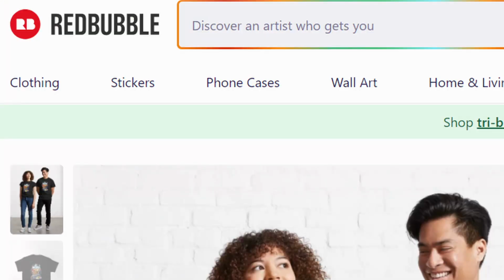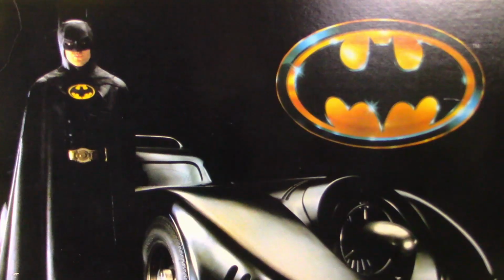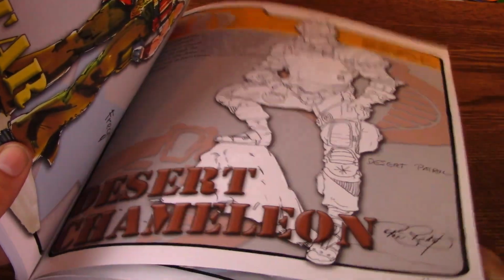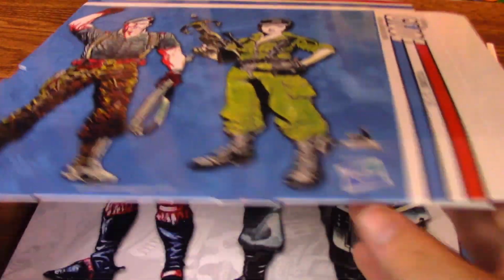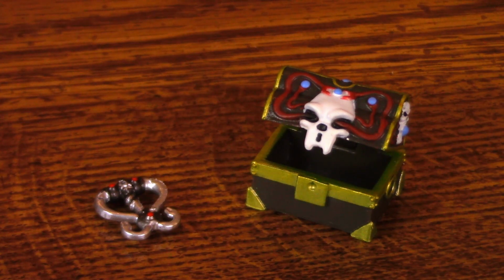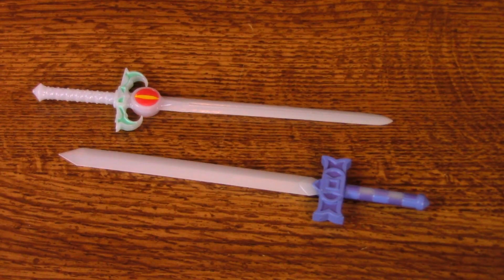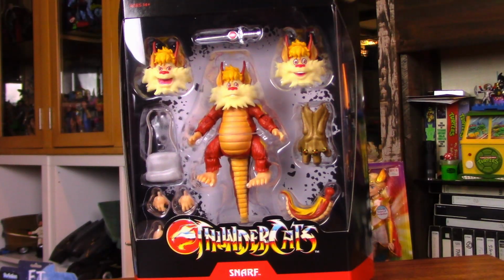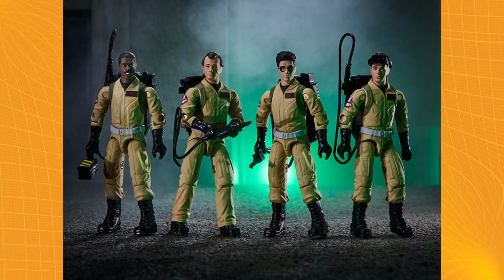Estate Sale Blues - Pegwarmers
Welcome to Pegwarmers, in this episode Kevin talks about a recent Estate Sale he attended and takes a look at multiple Ultimates Thundercats from Super7.

 - #139 Pegwarmers

Pegwarmers is the codename for toys and collectibles with high supply and low demand. Join Kevin Jones, and his team of collector commandos, as they discuss popular and not-so-popular retro and current toy brands. Check back for new episodes each Wednesday.